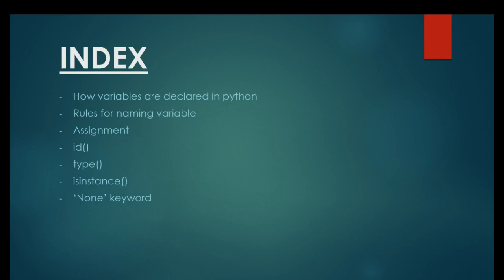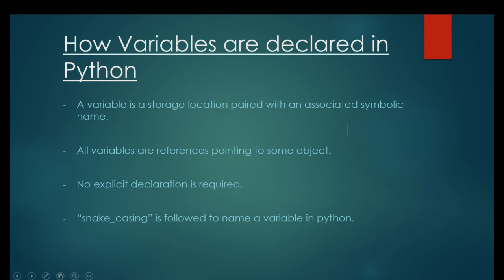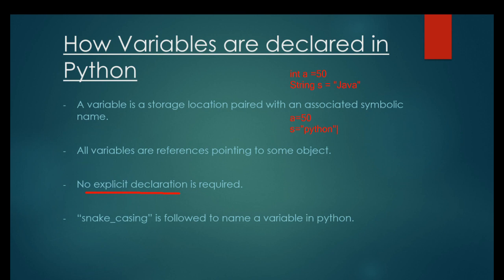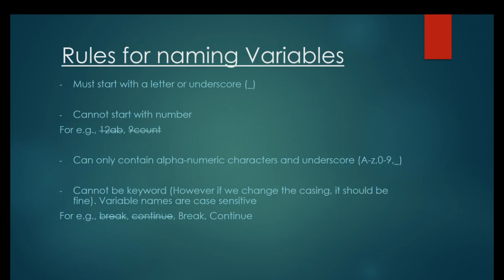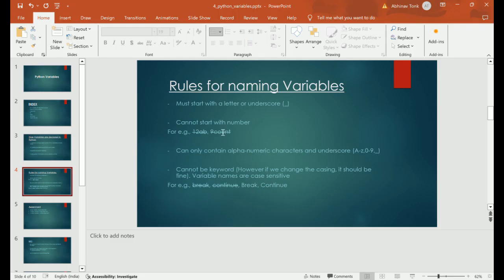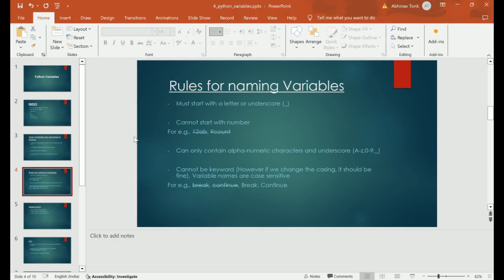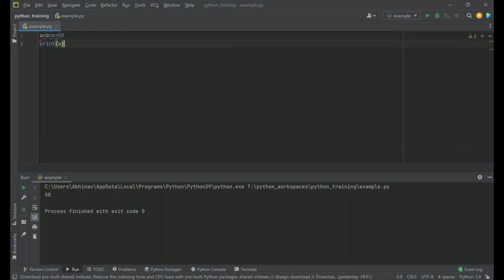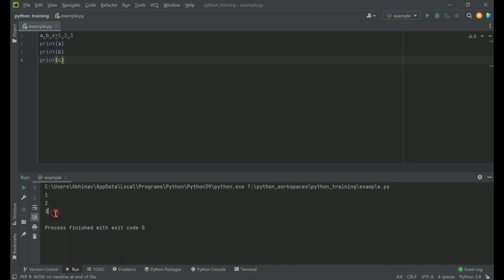Python Variables (Part 1) | Abhinav Tonk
This is the Part-1 of Python Variables